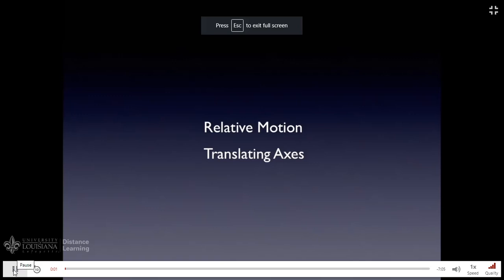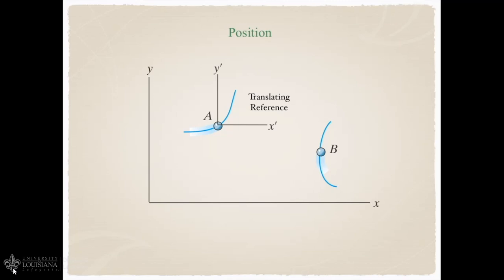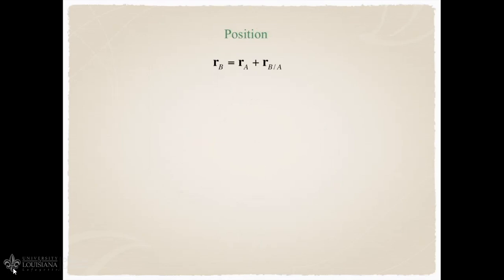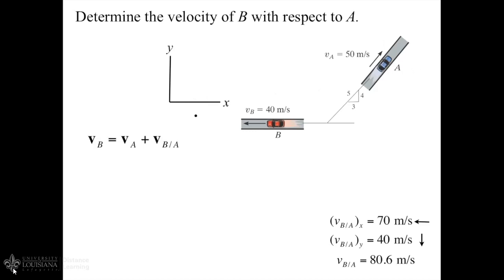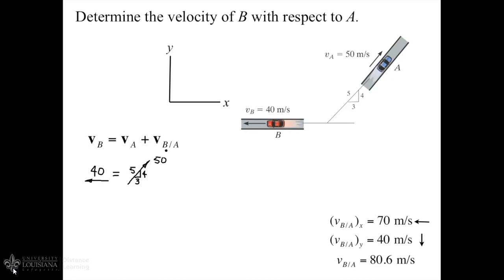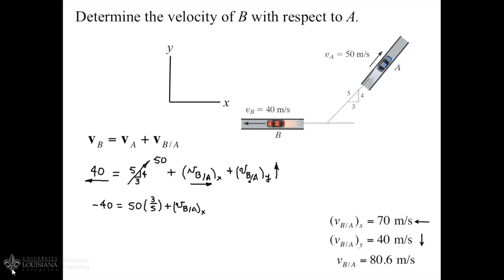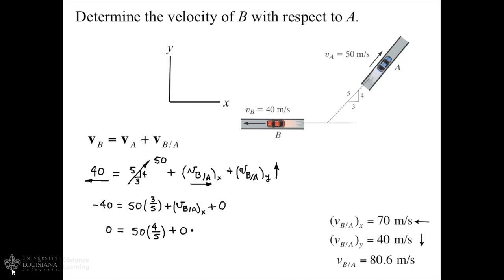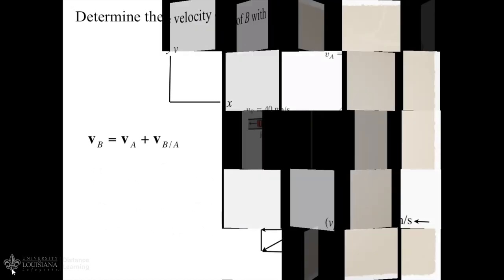7a Relative Motion